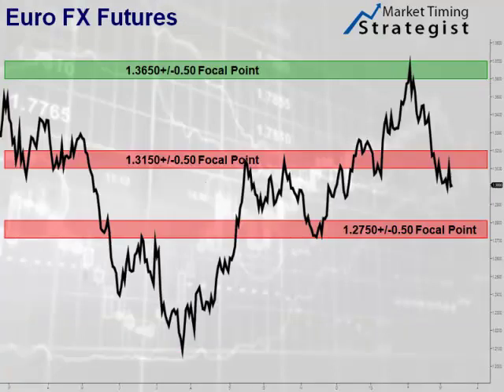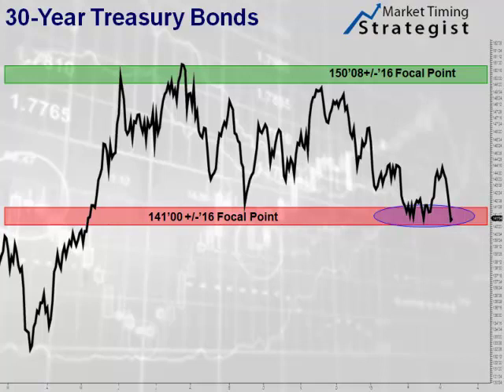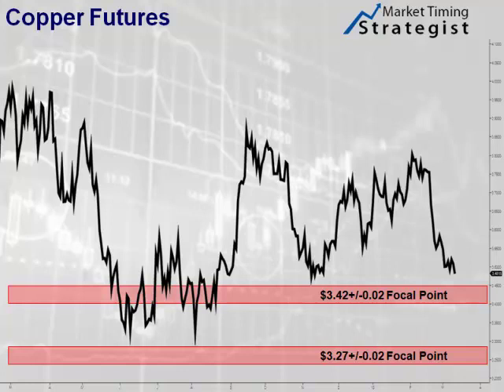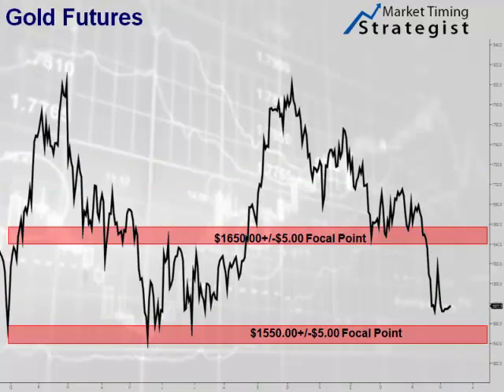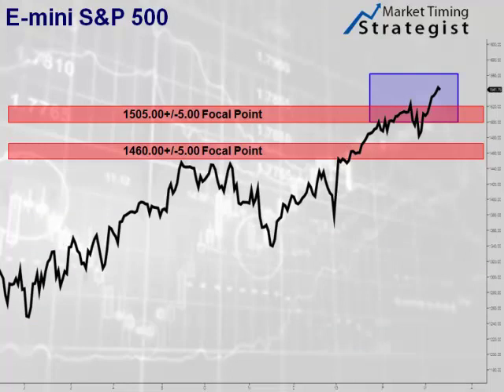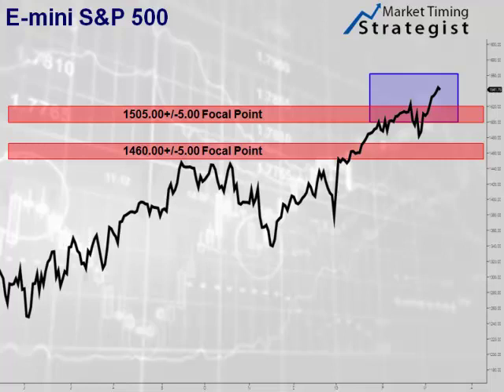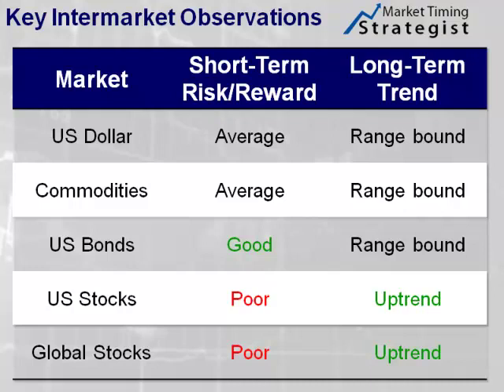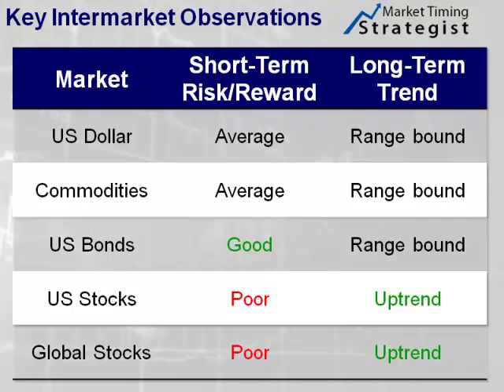Monday Futures Market Outlook - March 11, 2013